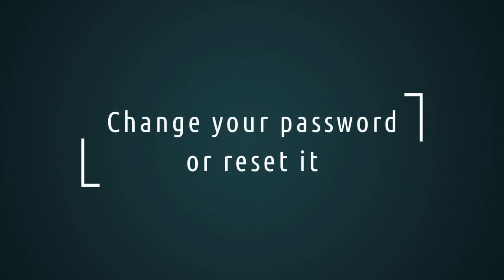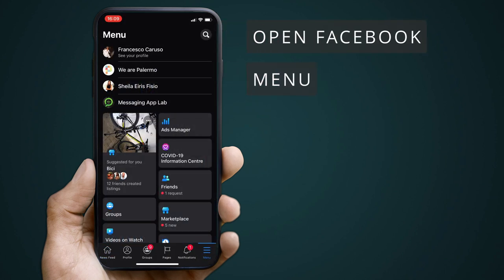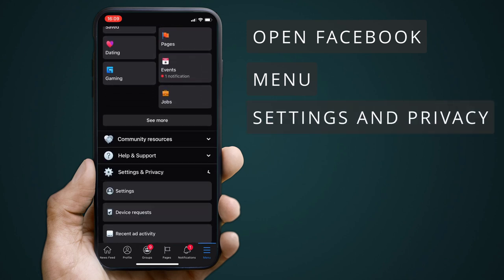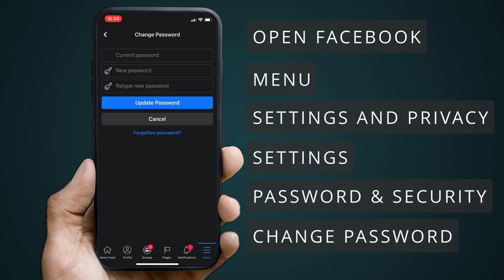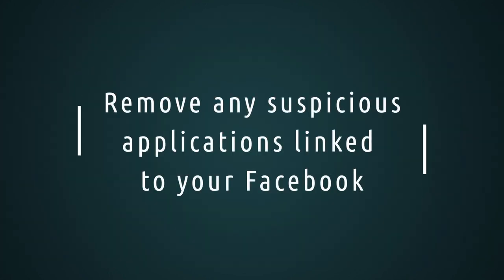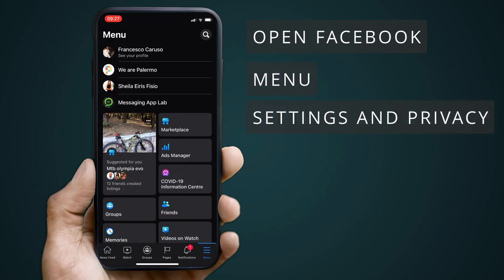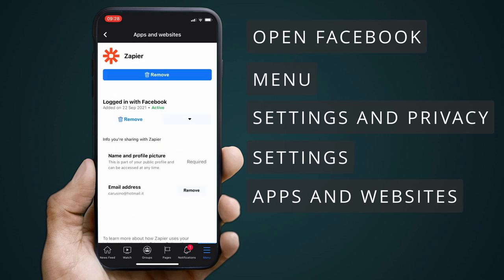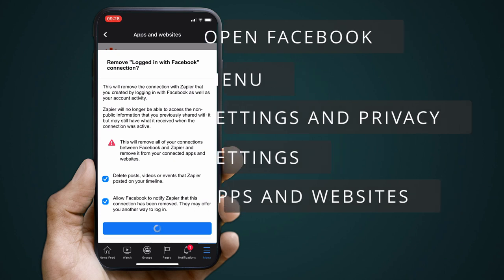How to Block a Hacker on Messenger in Minutes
Table of Contents:

00:00 Intro
00:37 Change your password
1:05 Report hacker to Facebook
1:15 Remove any suspicious applications linked to your Facebook
1:45 Conclusion

This short video will show you how the block a hacker on your Facebook Messenger account and minutes.

With just a few tips, you could not only stop someone from hacking your Facebook Messenger, but keep your profile and account secure the same time.

So, let's put our long brown trench coats and hats on and get right to it.

There are three ways you can block a hacker on Facebook (and Messenger):

1. Change your password or reset it if you no longer have access to your profile.

2. Report hacker to Facebook.

3. Remove any suspicious applications linked to your Facebook.

love,
Frankie Caruso

and...